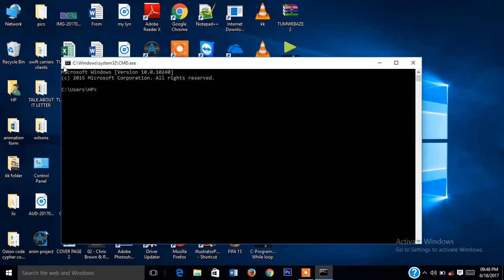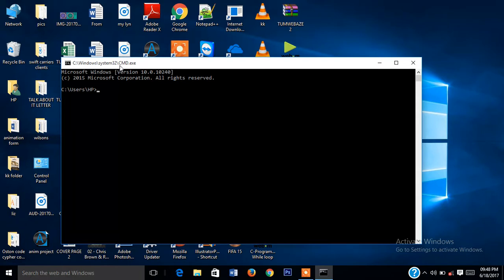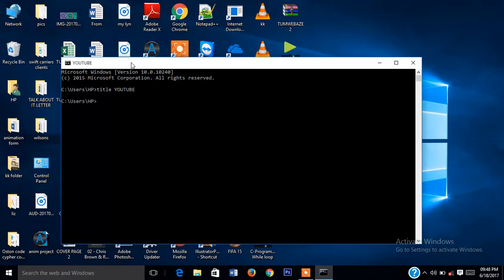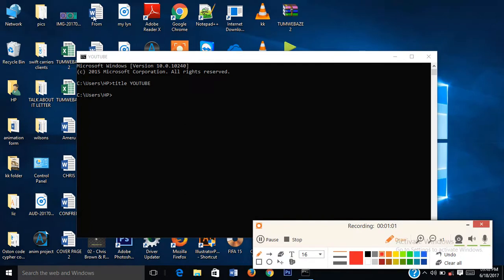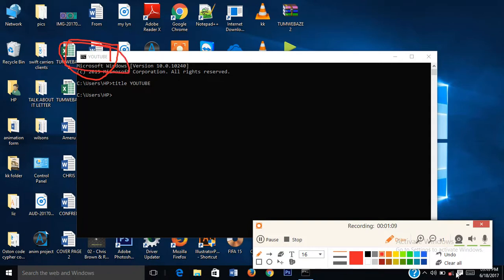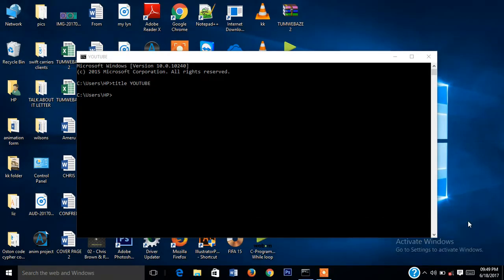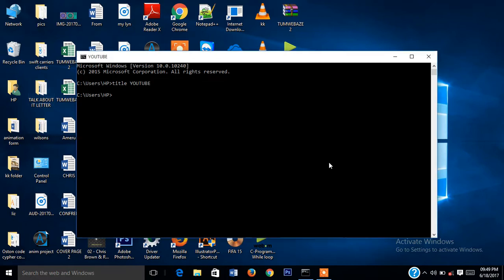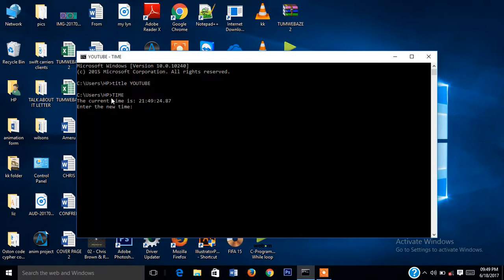Changing the Title and Time | Amazing CMD tricks #3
When you have such an attractive interface, using Command Prompt might seem like a old fashioned thing. When you can easily navigate to a location or access different settings in your PC customize them, why go for complex commands and a dull interface? Well, it might not be as bad as one might think. Command Prompt might be a bit complex, but it makes all the manual tweaking just a single command’s work. The current users of Command Prompt understand how powerful it is, which is why they don’t mind learning few tricks or commands to take care of daily work in a snap. So learning at least basics of Command Prompt is worth saving few seconds of extra work everyday.